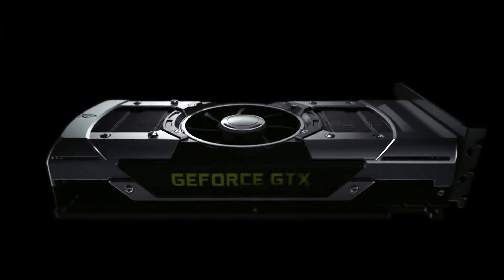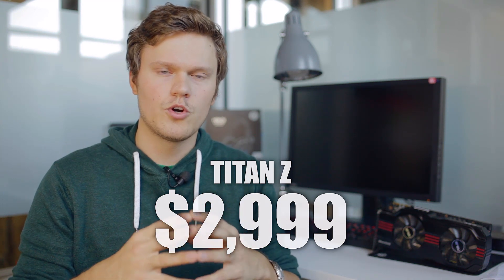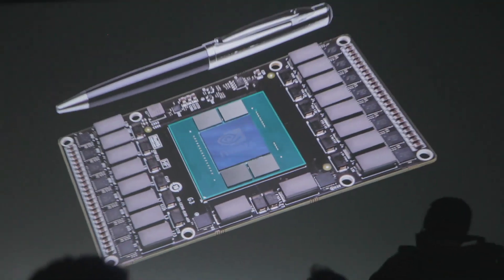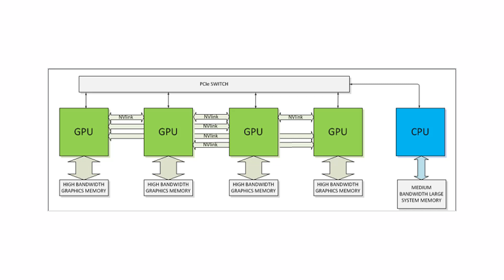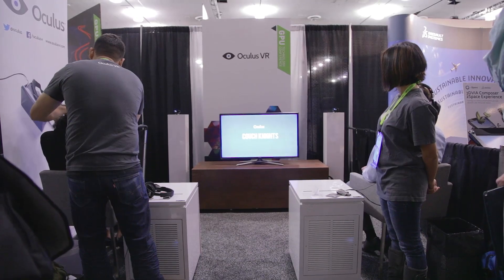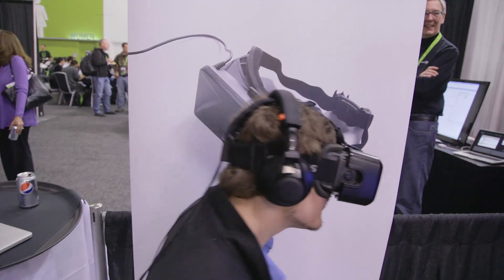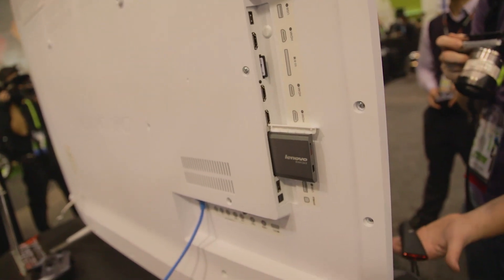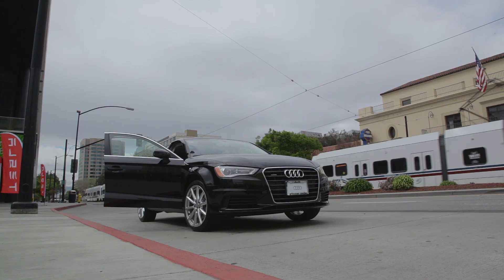GTC 2014 - TITAN Z, NVIDIA Pascal, Oculus DK2 1080p & Lenovo S9 Smart TV